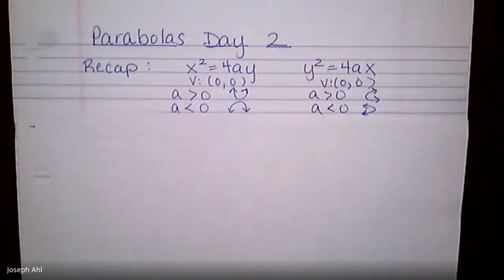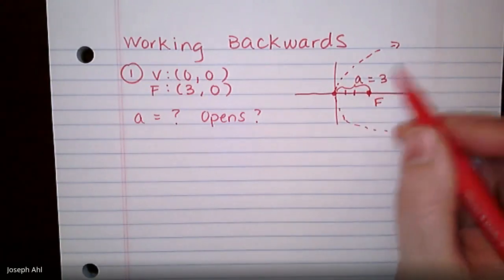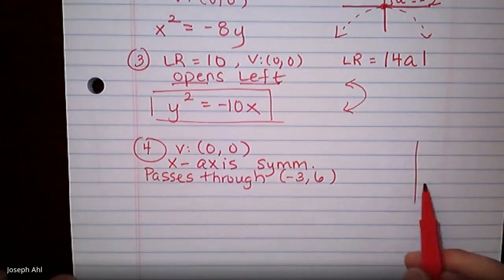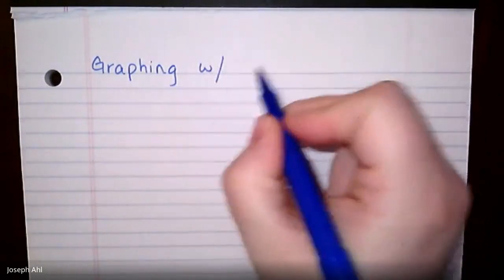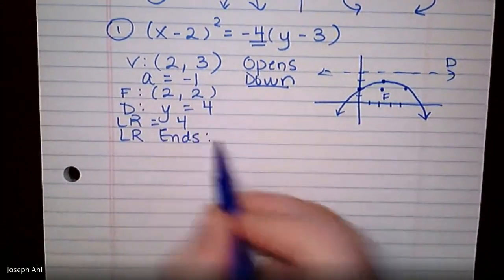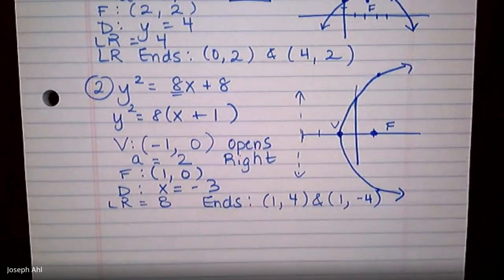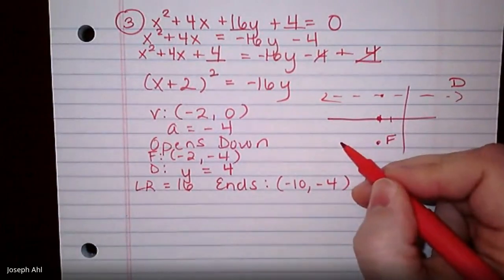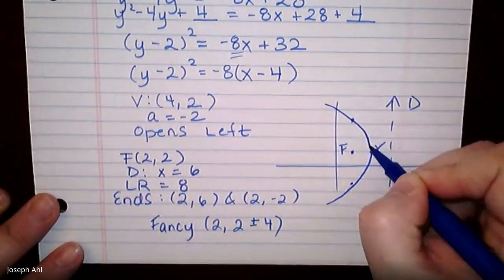Unit 11 - Day 5 (PC)